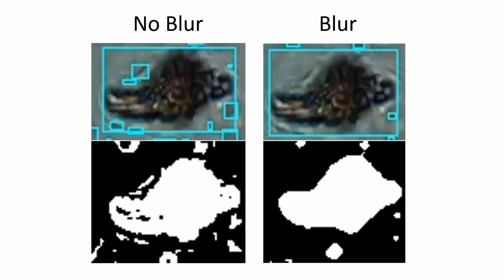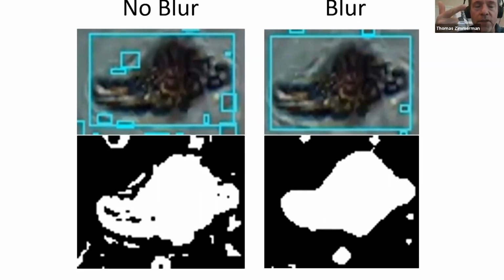5 Blurring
Detecting objects with Python and OpenCV (in six segments). This material is based upon work supported by the NSF under Grant No. DBI-1548297.